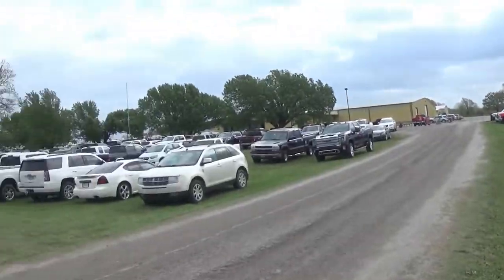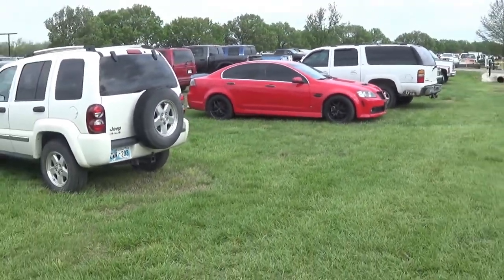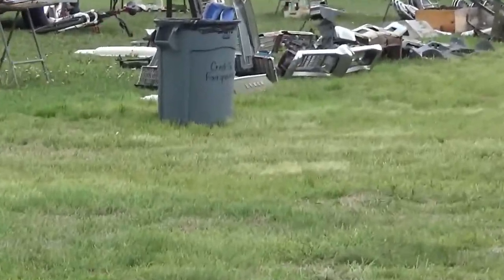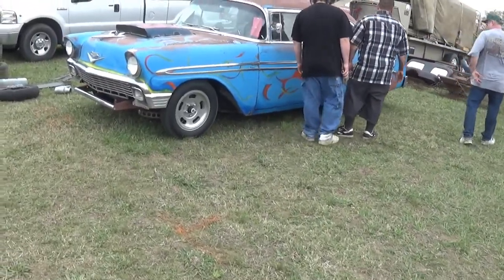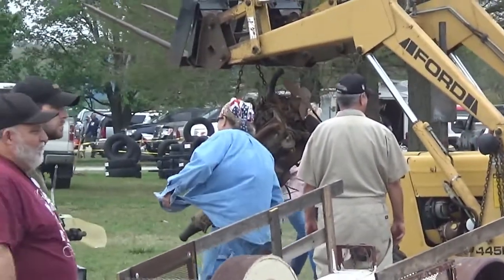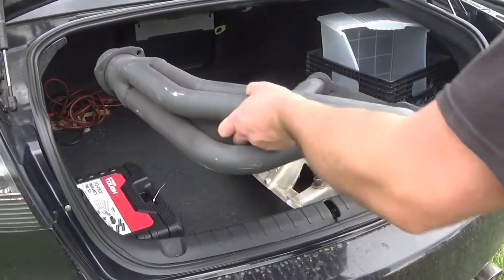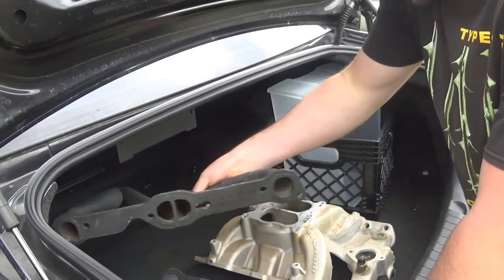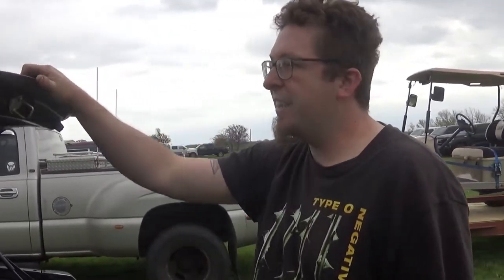Swap meet finds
A little short trip to the Tulsa swap meet and a few finds.